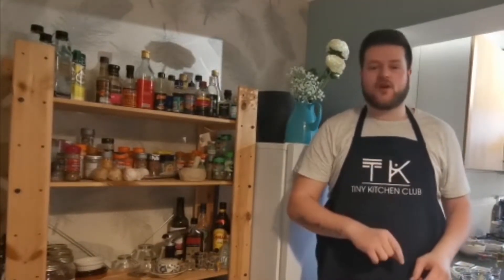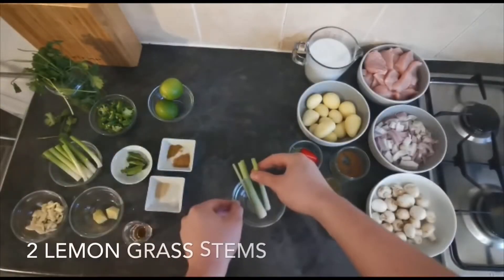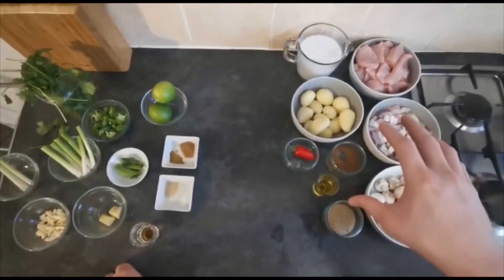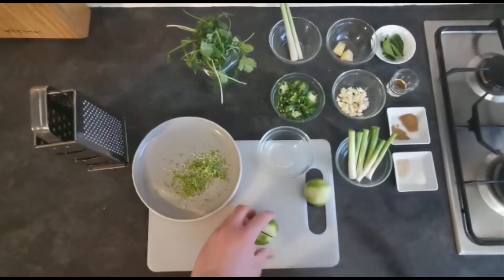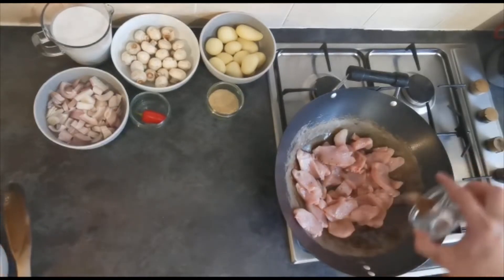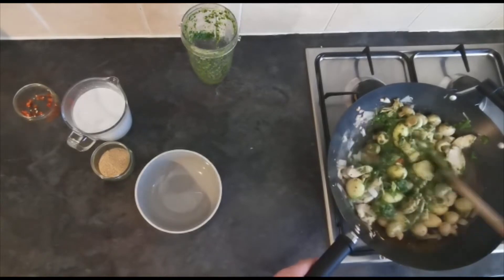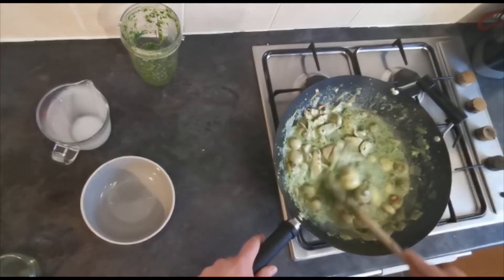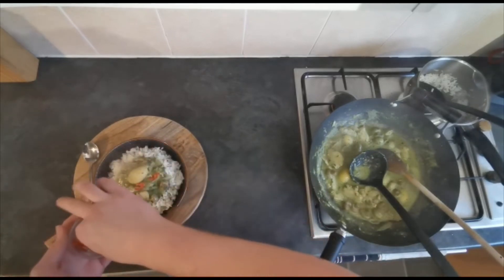Thai Green Curry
Traditionally the mildest of the Thai curry’s, this dish is aromatic and packed full of flavour.

3 or 4 green chilli's
6 spring onions
2 lemongrass stalks
2 cm piece of ginger
4 cloves garlic
2 Kafir lime leaves
Zest & juice of 2 limes
1/2 tsp salt
1/2 tsp white Pepper
1/2 tsp cumin
1/2 tbsp ground Corriander
2 tsp fish sauce
1 large bunch of fresh Corriander.

4 diced Chicken Breasts
The Paste we made earlier.
1x 400ml tin full fat coconut milk
2 tbsp olive oil
2 or 3 Sliced shallots
1 chicken stock cube
1 tsp light brown sugar
1 finely chopped red chilli to top
1x Tin of peeled and cooked New potatos.
150g button mushrooms.

SERVES 4 - PREP 15 MINS. COOKING TIME, 30 MINS